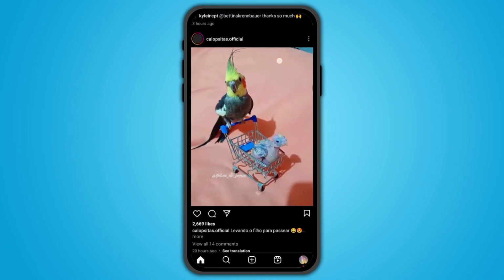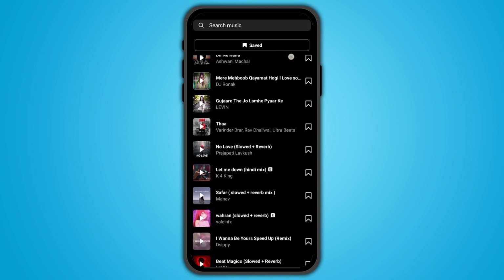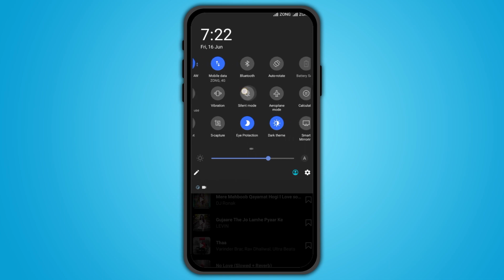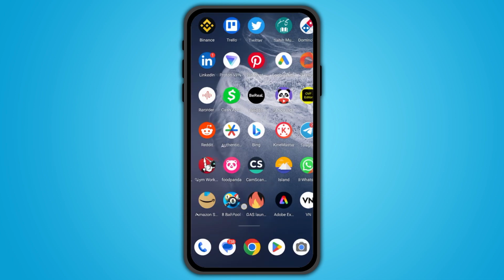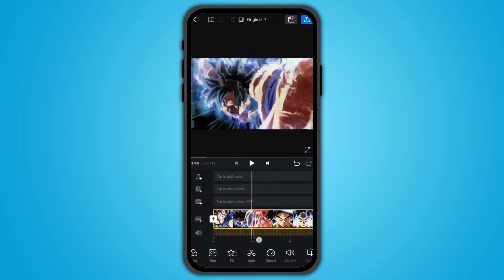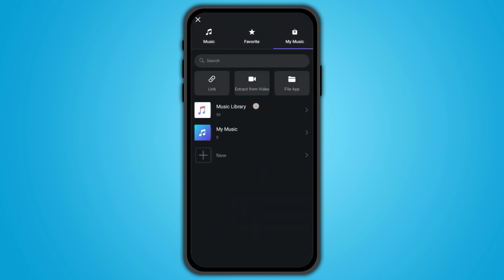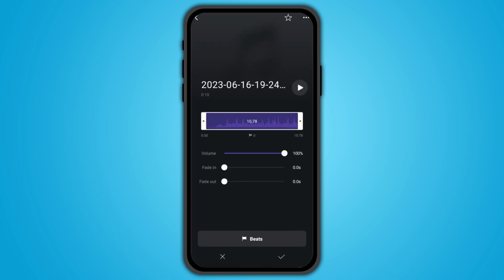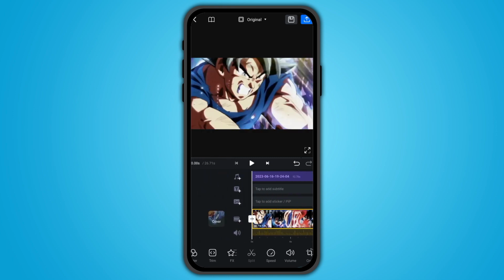How to Add Instagram Music in VN App (2023)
In this video, I show you How to Add Instagram Music in VN App in 2023.

With this new method, you will be able to easily add music or Instagram music specifically to VN video editor. Follow the steps carefully to import music to VN editor as this commonly done in wrong way. This method works for both android & iOS smartphones.